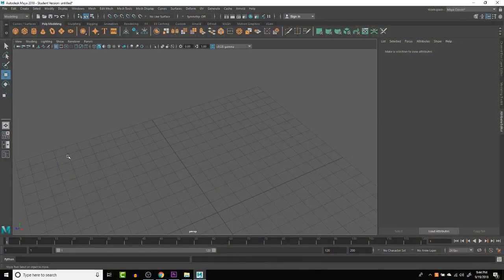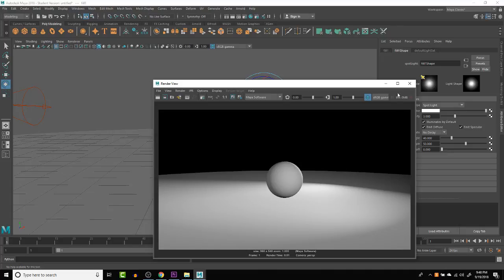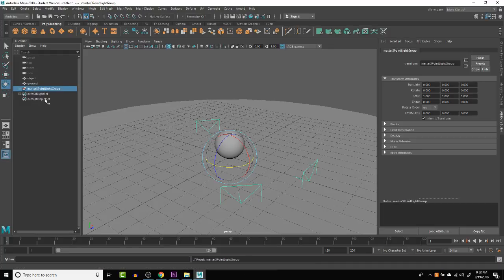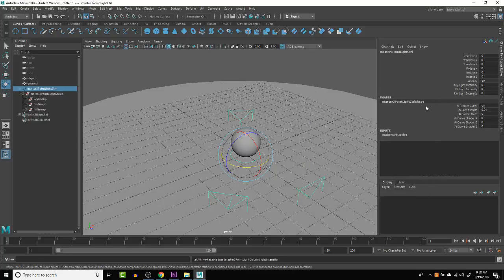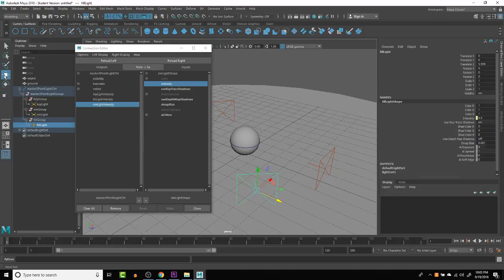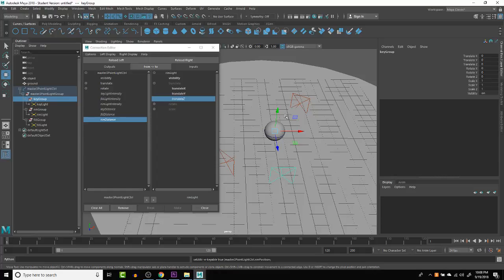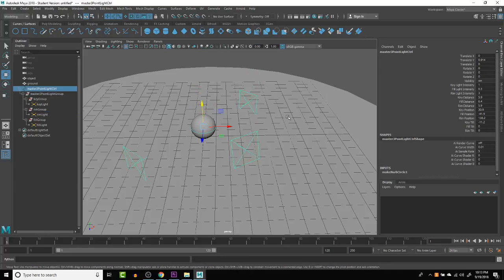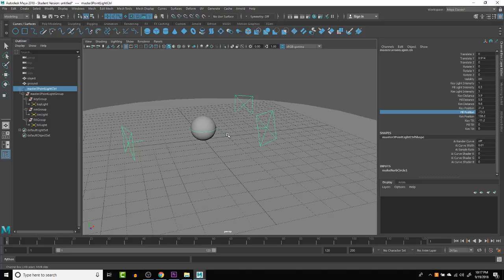3 Point Lighting Rig Setup in Maya 2018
This is a rigging tutorial for a simple 3 point lighting setup so that you can get amazing lighting of your 3d objects